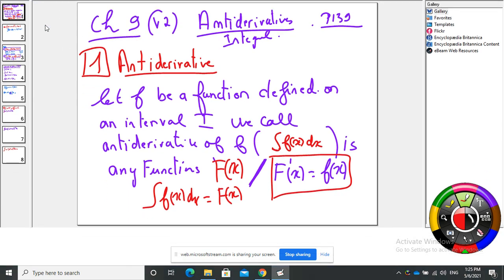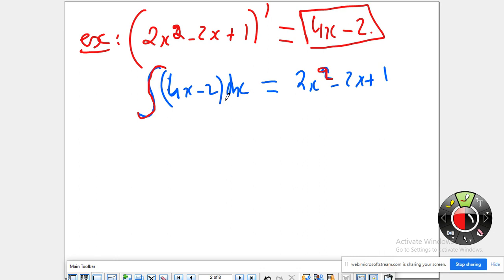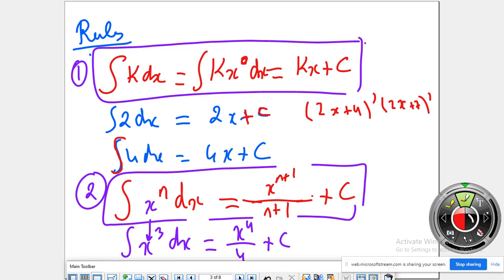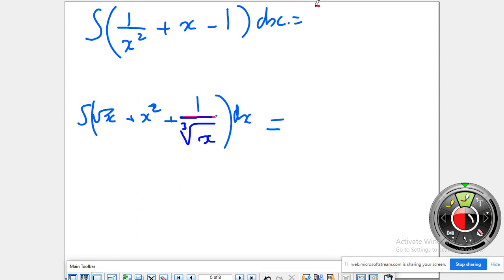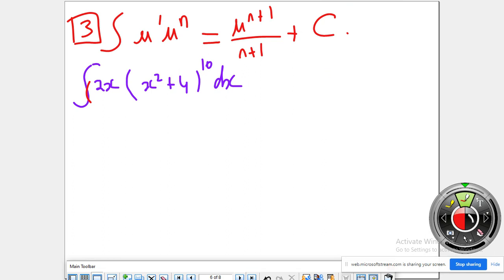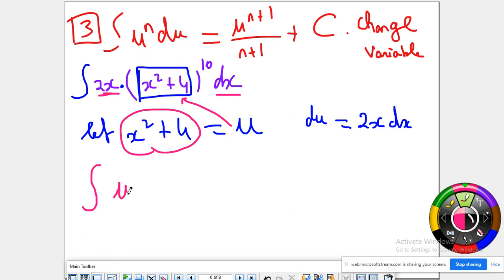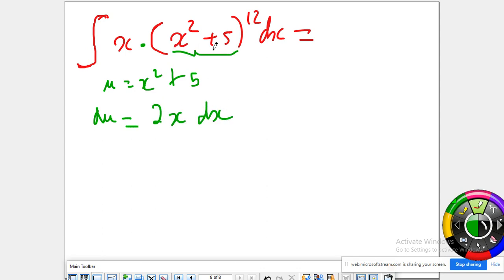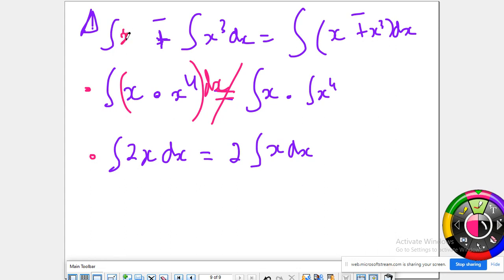Ch9 integral V2 (11scientific level4)